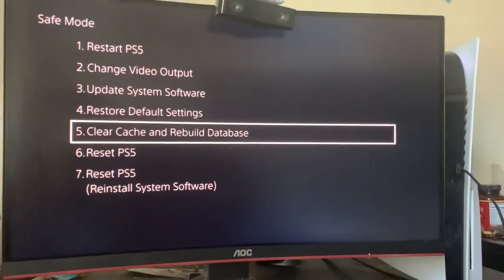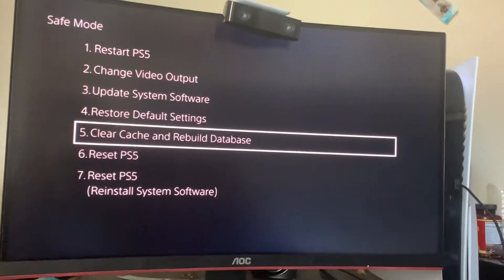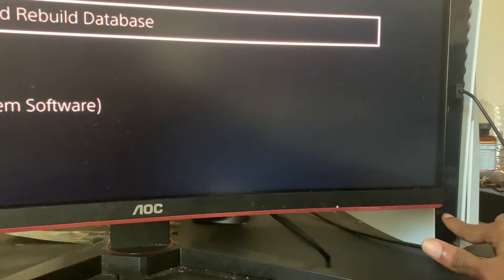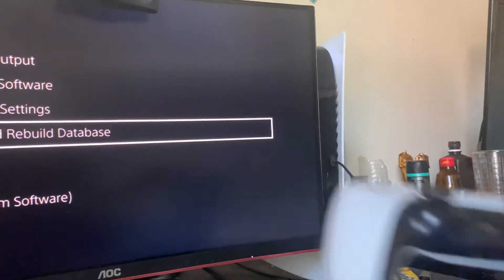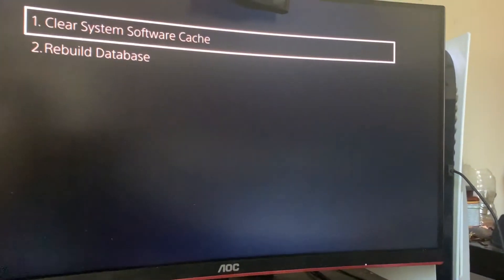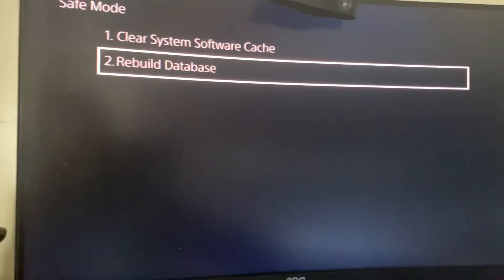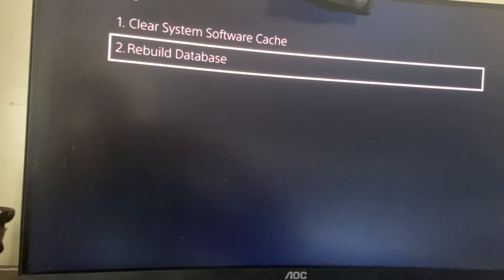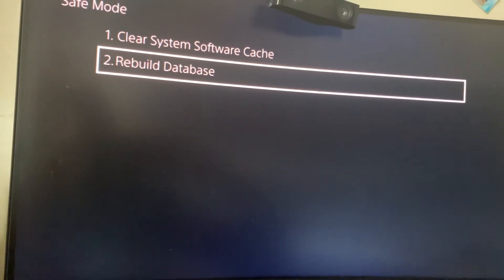How to fix Blue screens, Corrupted data and Error codes on Ps5 or Ps4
Felt like nobody talks about this had to drop a video on it
HOW TO FIX BLUE SCREENS
HOW TO FIX ERROR CODES